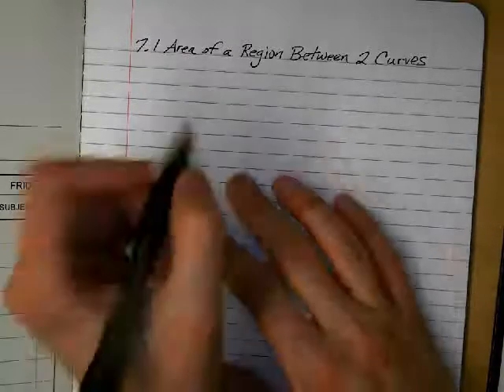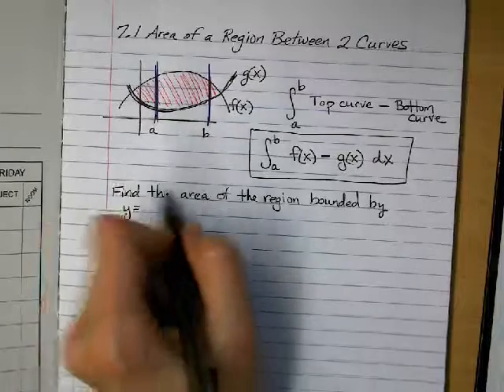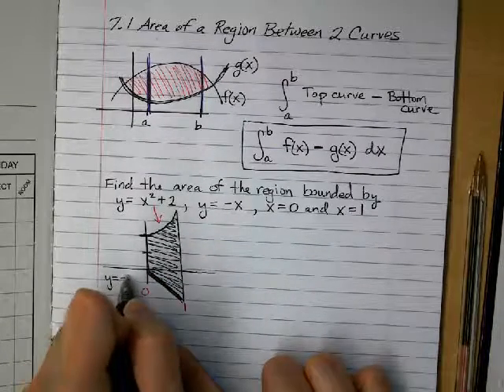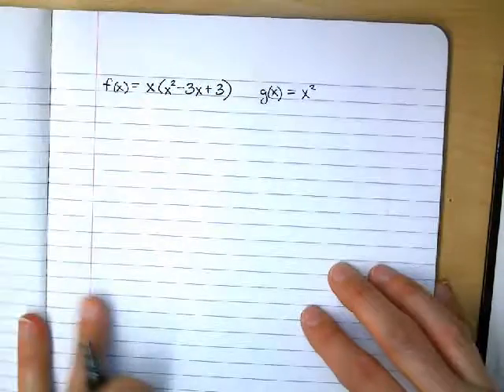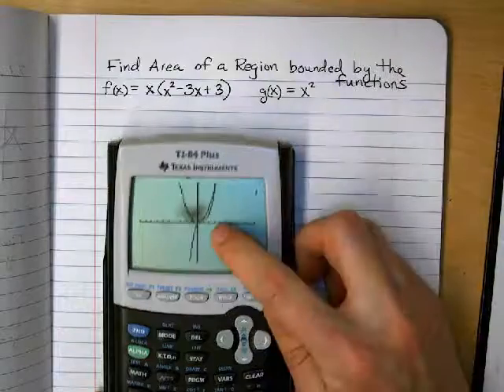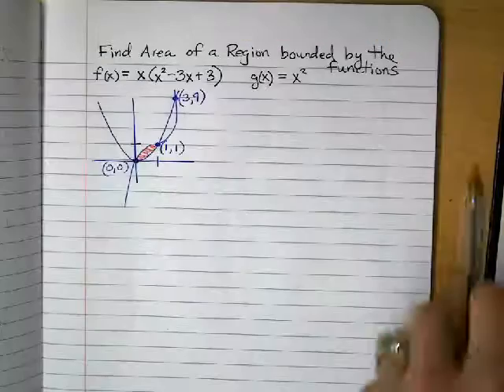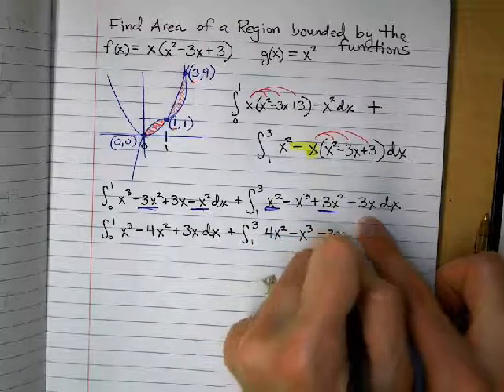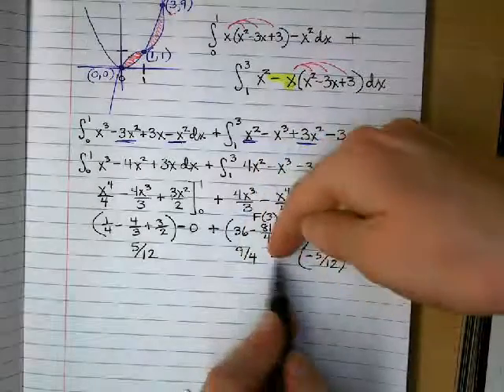Calc 2 - 7.1 Area between 2 curves